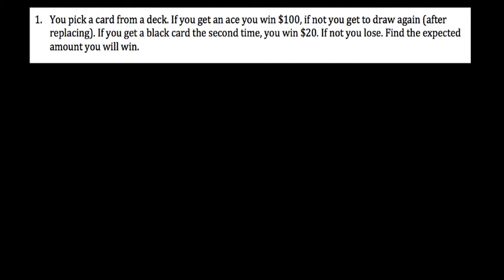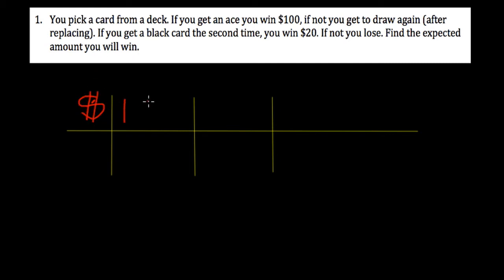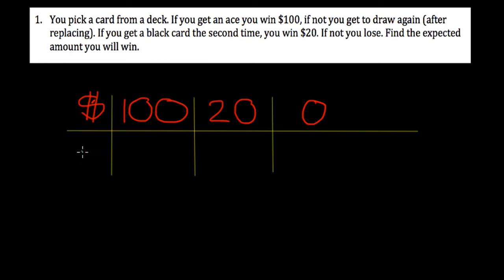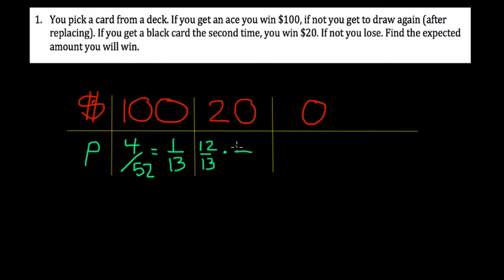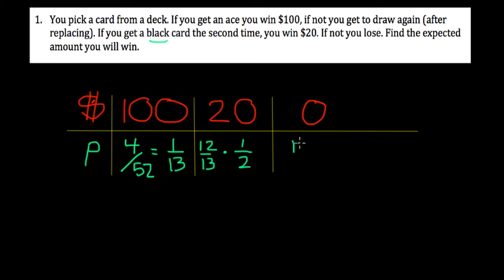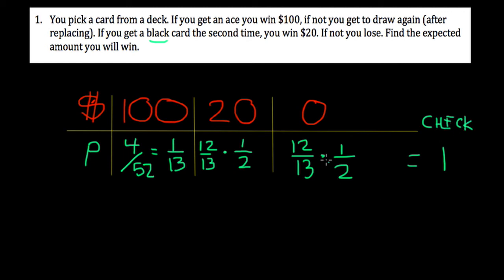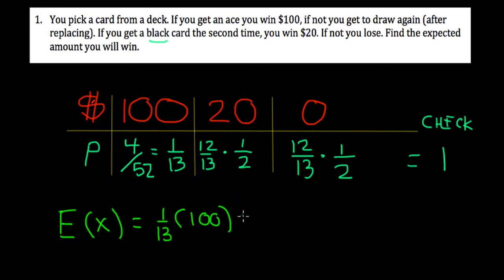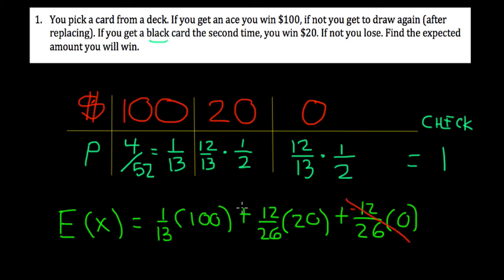AP Stats: Final Review: Expected Vaule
Review for 2013 SEM 1 Final